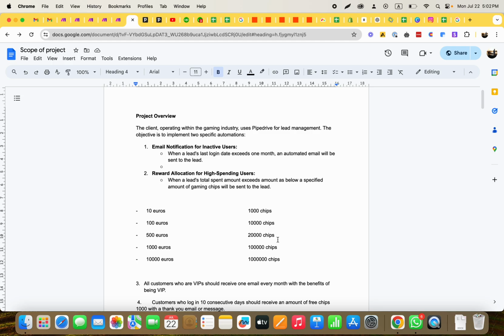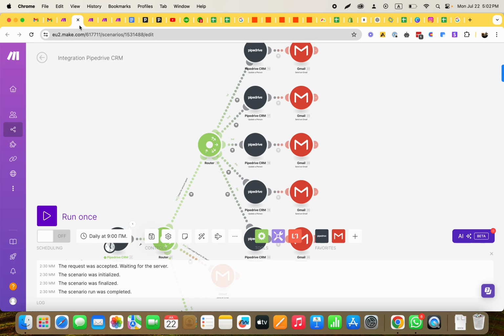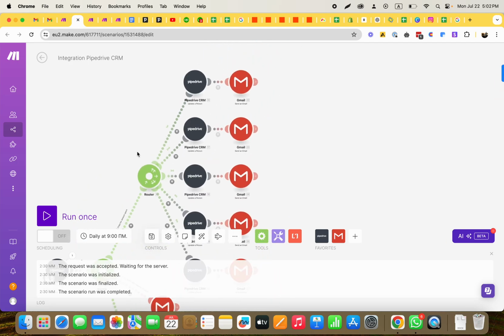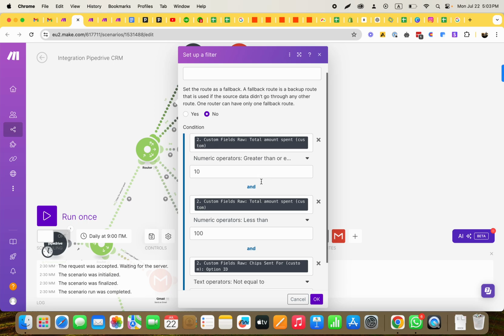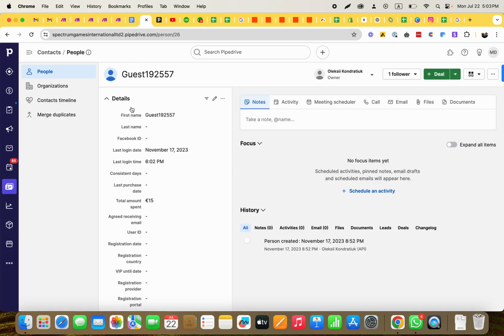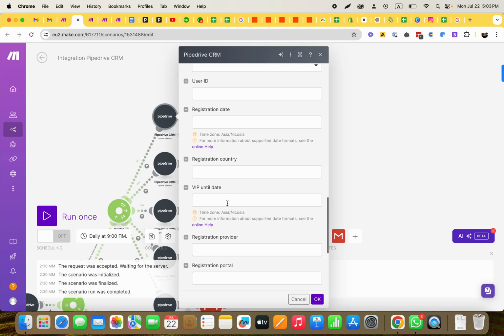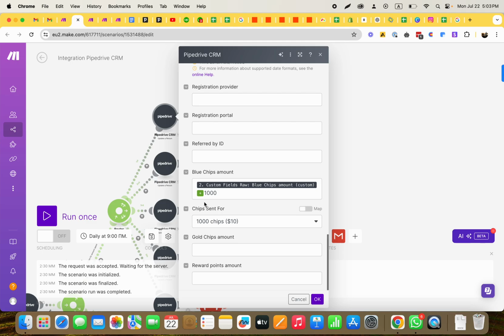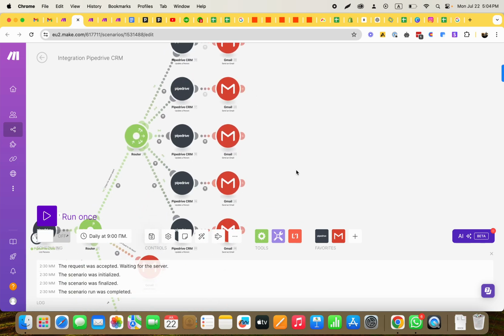Make.com Scenario for 🕹️ Automate Rewards: Send Gift Chips for Every Euro Spent in Your Game!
Are you looking to enhance player loyalty and boost engagement in your game? Look no further! In this video, I’ll show you how to create a powerful automation using Make.com and Pipedrive that rewards your high-spending players with gift chips. Whether they've spent €10, €100, or €500, you can automatically send them a special gift to show your appreciation and keep them coming back for more.

What You'll Learn:
How to Set Up Automated Rewards: A step-by-step guide to using Make.com and Pipedrive for player rewards.
Customizing Gift Chips: Tailoring gift values based on the amount spent by players.
Boosting Player Engagement: Techniques to increase player loyalty and retention with automated rewards.
Why This Automation Matters:
Enhanced Player Loyalty: Show your players you value their dedication.
Increased Engagement: Keep your players motivated to play and spend more.
Efficiency and Scalability: Automate the reward process to save time and effort.
Watch now to learn how to supercharge your player engagement strategy with smart automation!